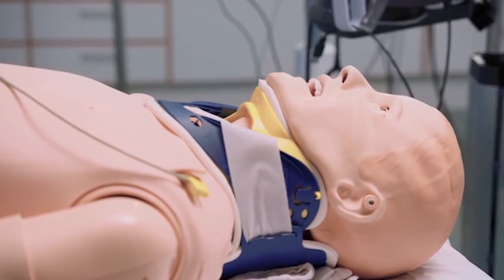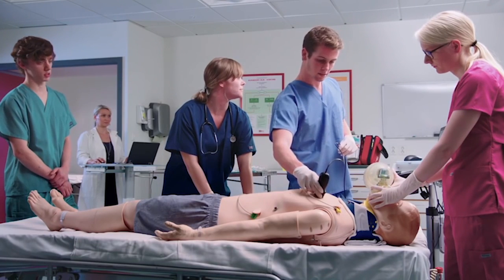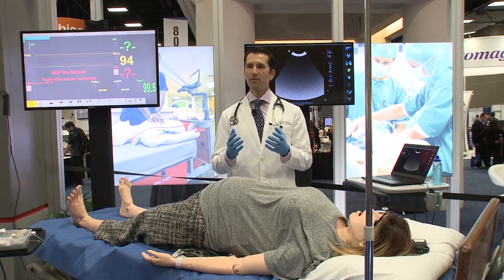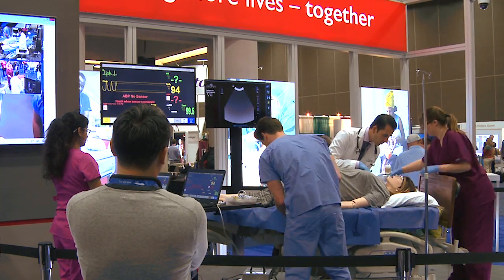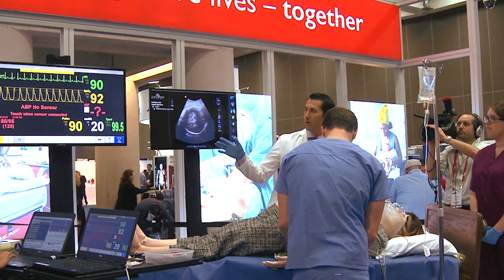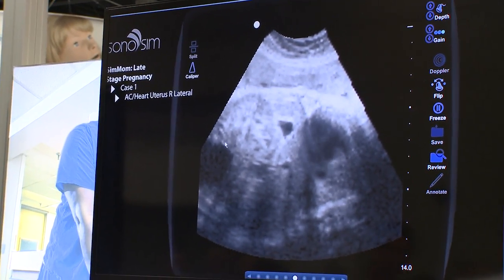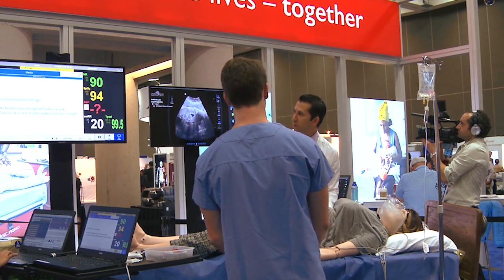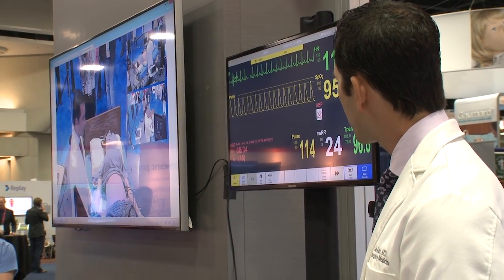Demonstration of Laerdal-SonoSim® Ultrasound Solution at IMSH 2016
Dr. Dan Katz demonstrates the use of ultrasound in simulation training with SonoSim® at the recent IMSH 2016 conference in San Diego.